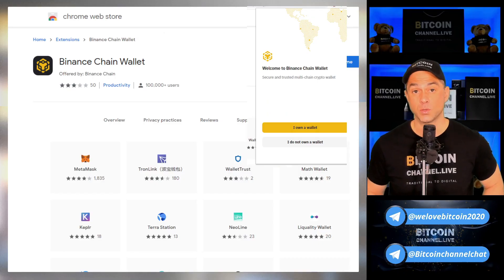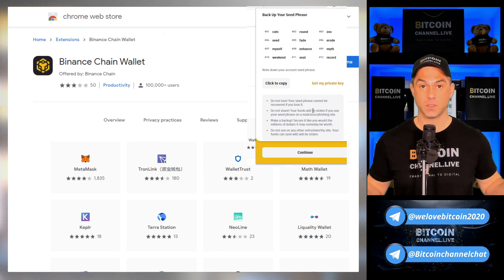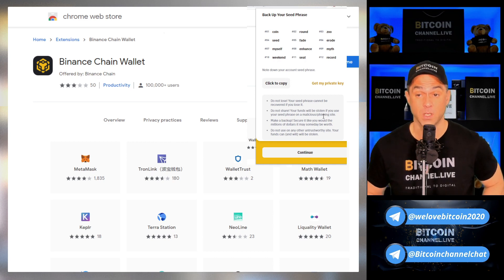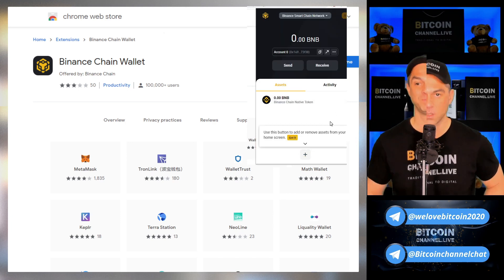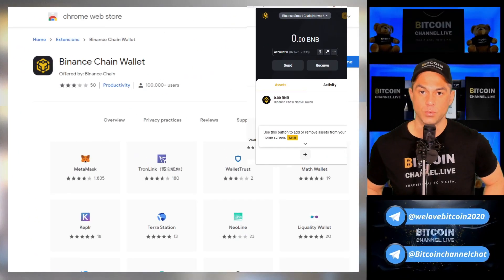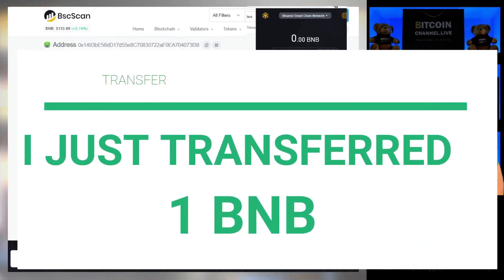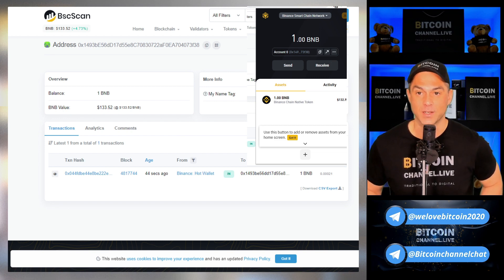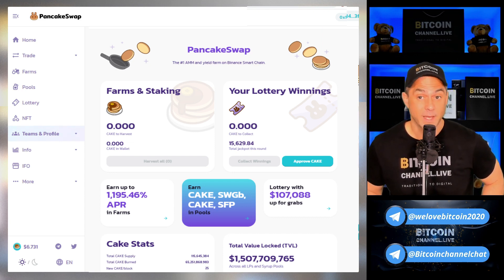Binance Chain Wallet - How to use Binance chain Wallet with Pancakeswap (cryptonews )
Binance Chain Wallet - How to use Binance chain Wallet with pancakeswap - ( Binance for Beginners)

A Crypto Wallet for Binance Chain, Binance Smart Chain and Ethereum

With the Binance Chain browser extension you can send and receive funds on Binance Chain, Binance Smart Chain and Ethereum, and cross-chain transfers between both of Binance's blockchains.

The extension can also integrate with other Binance Chain products for authentication and transaction signing without providing access to your private keys, which are stored securely within the extension's storage space and encrypted with your password.

To make this integration possible, the extension needs to add code to handle the communication between web apps you open in your tabs and the extension itself. This is why the extension requires the permission to access any webpage.

BITCOINCHANNEL.LIVE delivers the news, from the Traditional Markets and Convert them into Crypto News.. From Traditional to Digital, we take Mainstream News and convert them into Crypto News

*** THIS IS NOT FINANCIAL, LEGAL, OR TAX ADVICE! JUST OUR OPINION! I OR ANY OF THE BITCOINCHANNEL.LIVE TEAM MEMBERS ARE FINANCIAL EXPERTS! WE DO NOT GUARANTEE A PARTICULAR OUTCOME, FURTHERMORE WE HAVE NO INSIDE KNOWLEDGE! WE STRONGLY ADVICE THAT YOU NEED TO DO YOUR OWN RESEARCH AND MAKE YOUR OWN DECISIONS! THIS IS JUST OUR POINT OF VIEW! THE BITCOINCHANNEL.LIVE IS ONLY TRYING TO EXPLAIN HOW TRADITIONAL NEWS HAS AN IMPACT ON CRYPTO NEWS.

Investing and trading in cryptocurrencies is very risky, very volatile... PLEASE DON'T USE MARGIN OR LEVERAGE!

This information is what was found publicly on the internet. All information is meant for public awareness and is public.